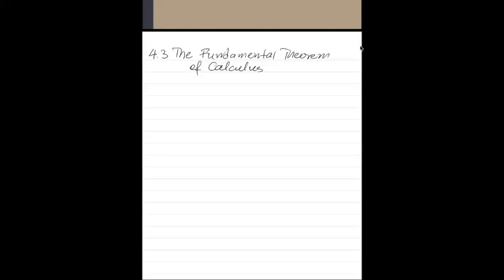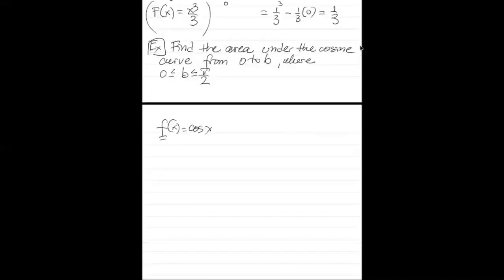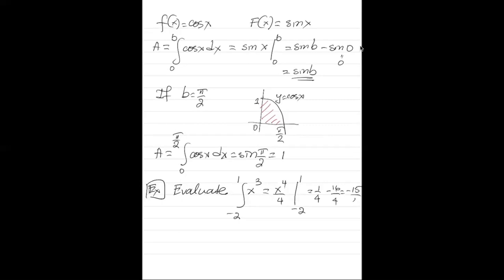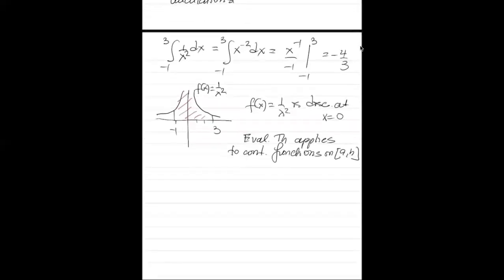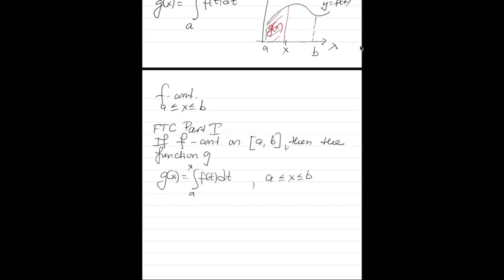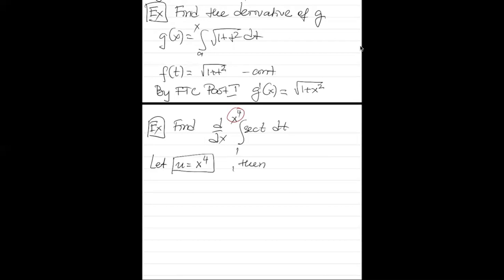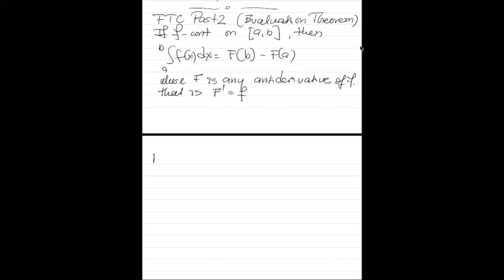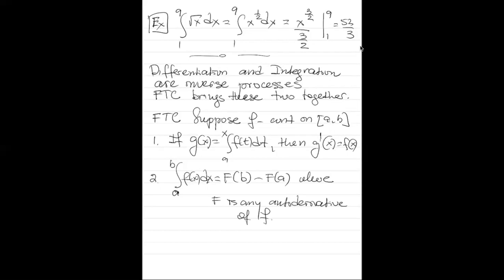Math 242 Section 4.3 Part A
By: Tink Davis